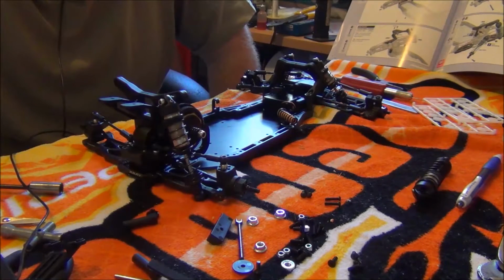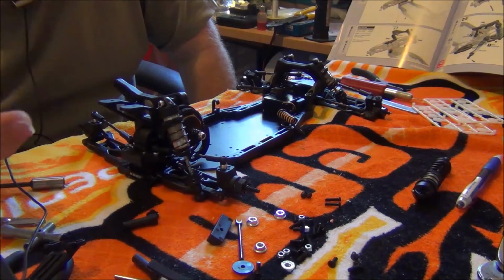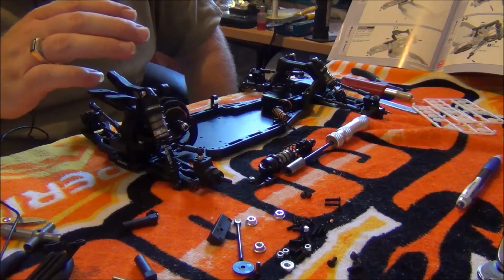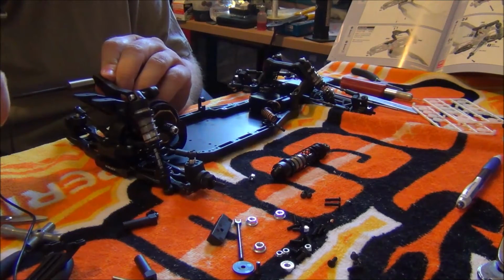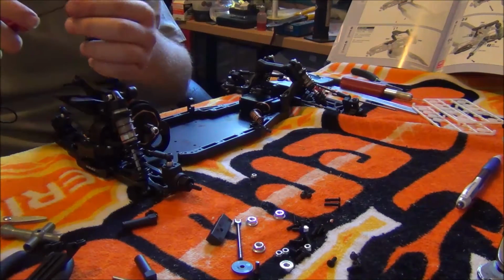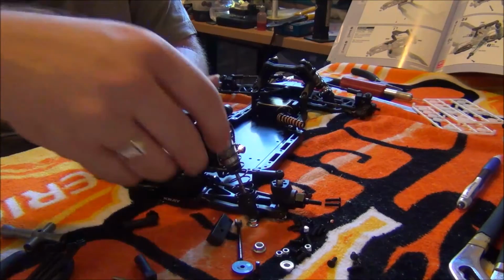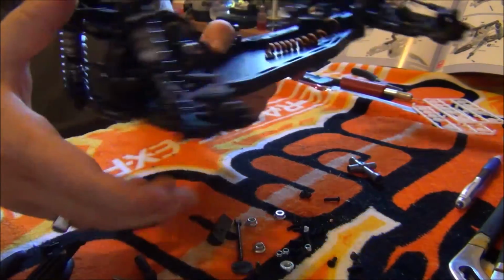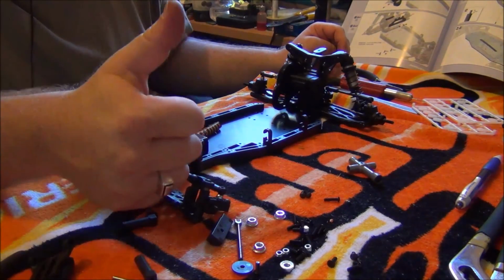Xray XB2 DE build series part 9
Part 9. A simple video on how to attach the shocks to the chassis.